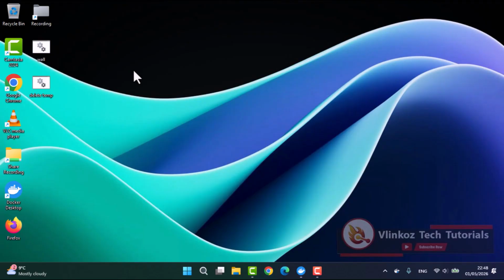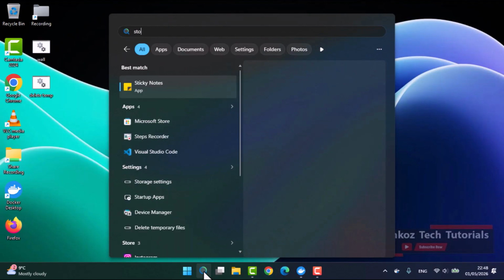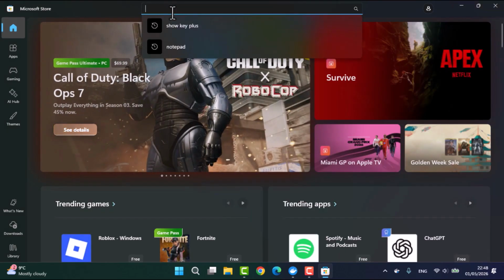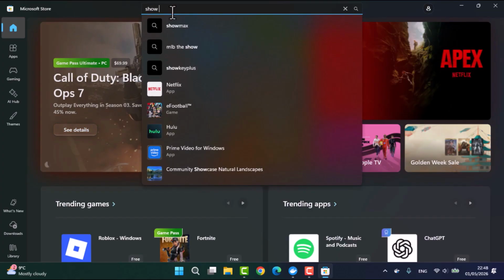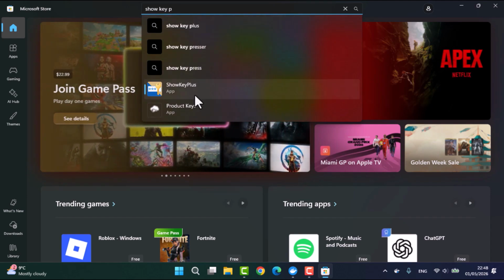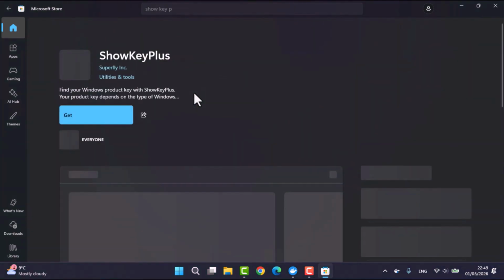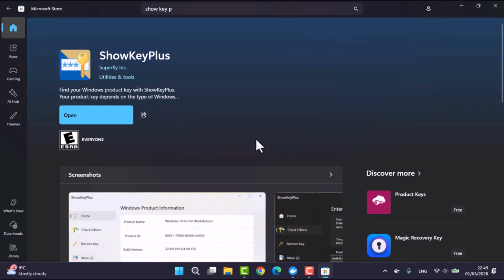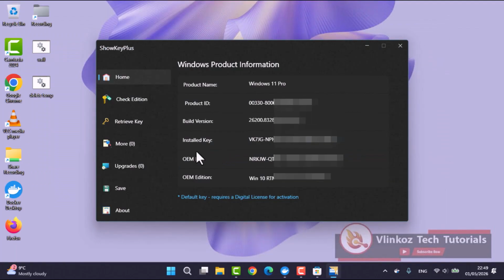How to Check if Windows Product Key is Genuine in Windows 11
Discover if your Windows 11 product key is legitimate with this quick and easy guide. Learn how to verify your Windows 11 license authenticity using a simple Microsoft Store app. Follow the step-by-step instructions to confirm your product key's genuine status.